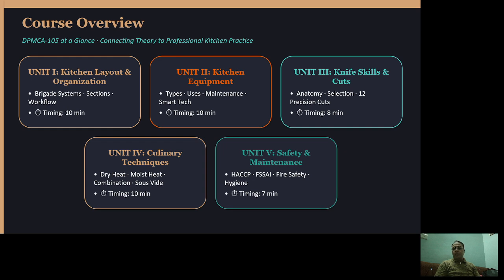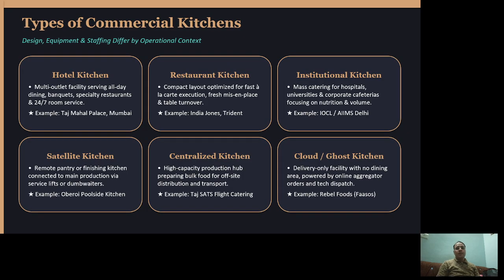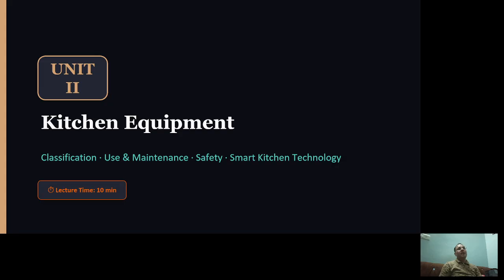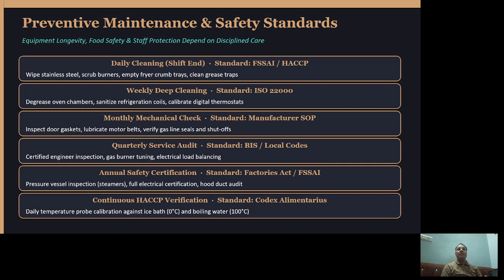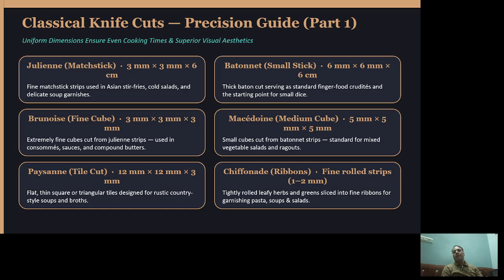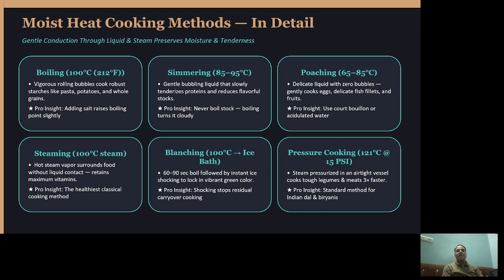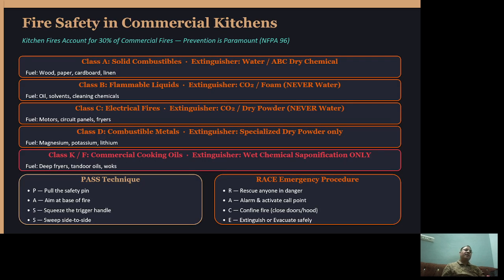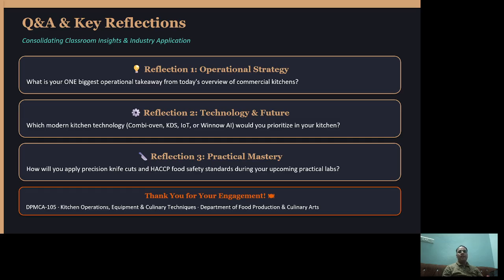CULINARY BASICS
KNIFE SKILLS, KITCHEN HIRARCHY  BASIC FOOD PRODUCTION AND ITS TERMS .
BEST FOR 1st YEAR HOTEL MANAGEMENT STUDENTS.